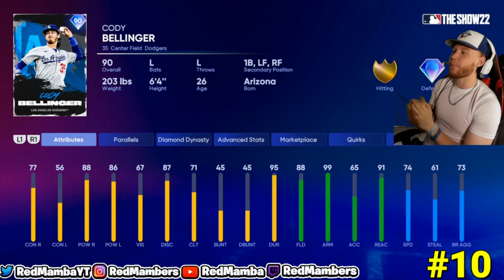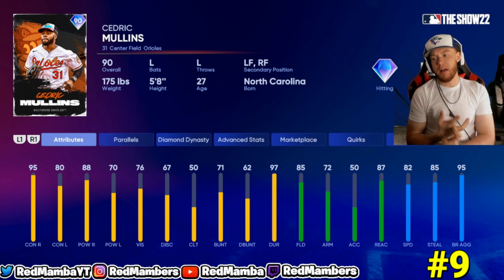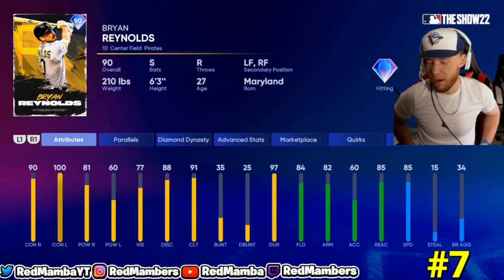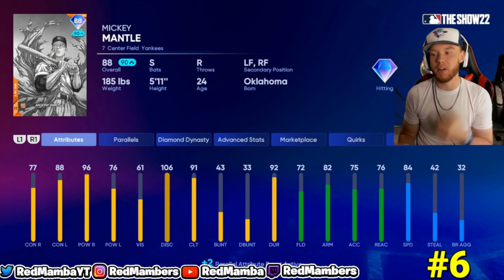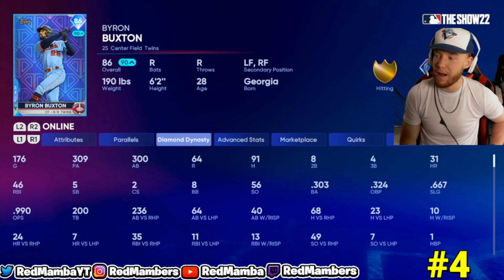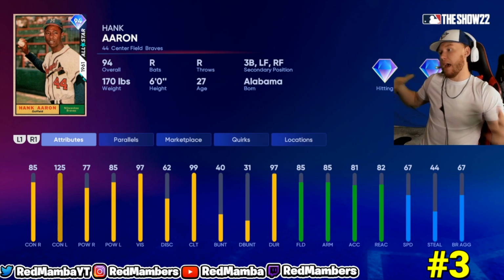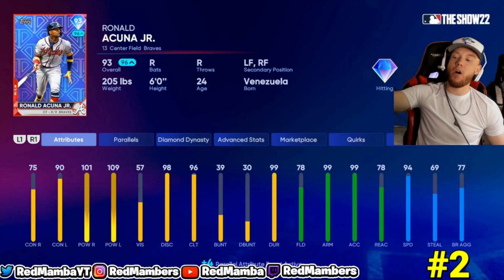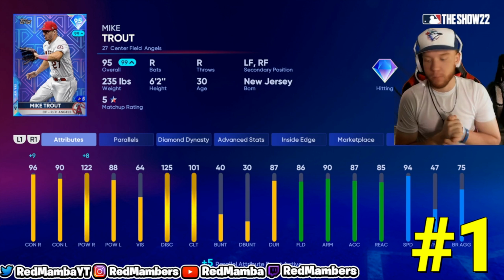TOP 10 Center Fielders In MLB The Show 22! (Best Swings, Best Batting Stance, Best Defense)